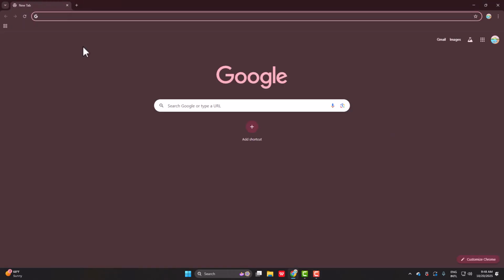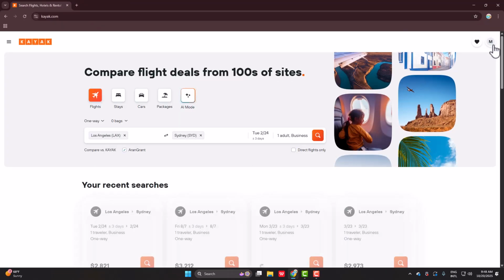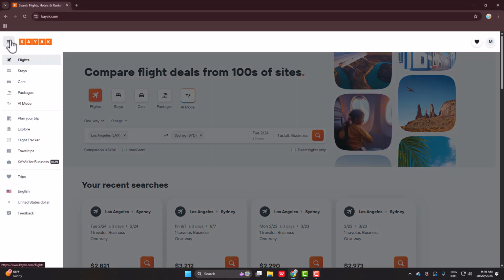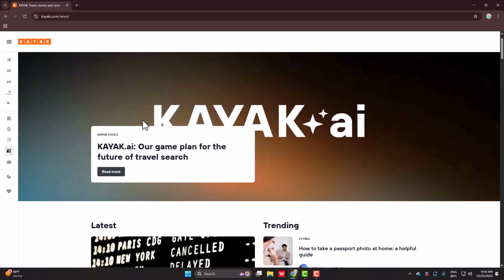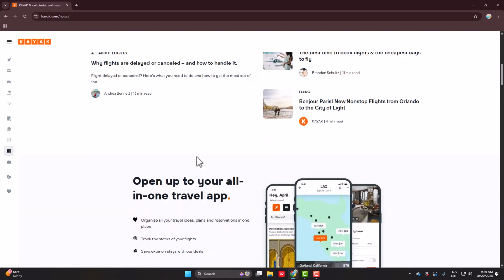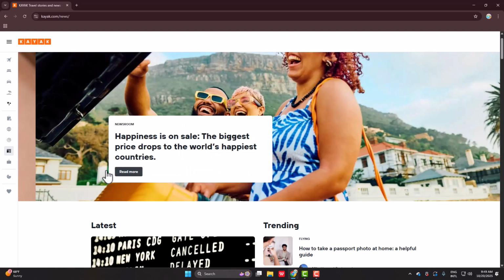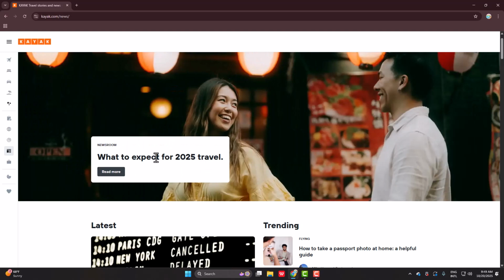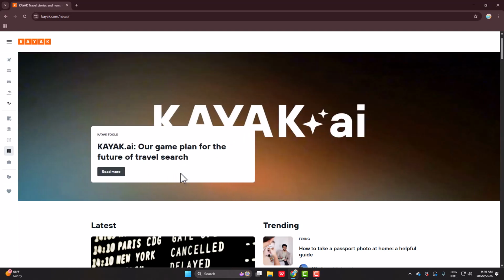How to Find Travel Tips on Kayak | Step-by-Step Guide 2026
Want to make your trips smarter and more affordable? In this video, I’ll show you how to find travel tips on Kayak, step by step, so you can plan better flights, accommodations, and itineraries.
This tutorial covers everything from accessing Kayak’s travel tips section, exploring destination guides, flight and hotel insights, to using expert advice for budgeting, packing, and maximizing your travel experience. I’ll also share strategies for combining tips with price alerts and flexible searches to save money and time.
Whether you’re a first-time traveler or a frequent explorer, this guide is perfect for anyone who wants to use Kayak effectively to find travel tips and plan smarter trips.